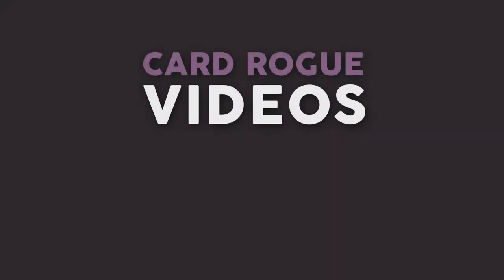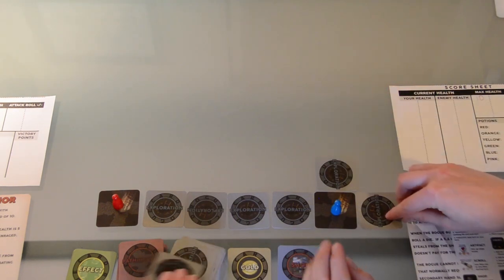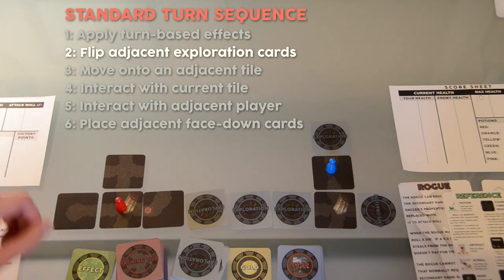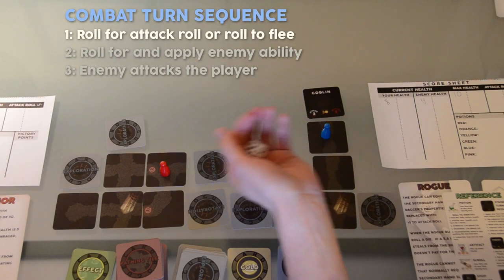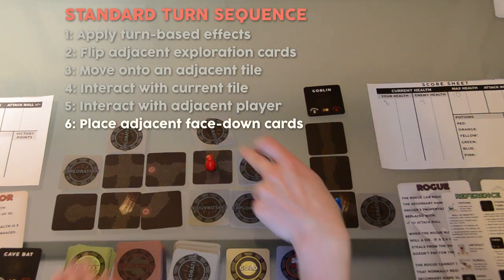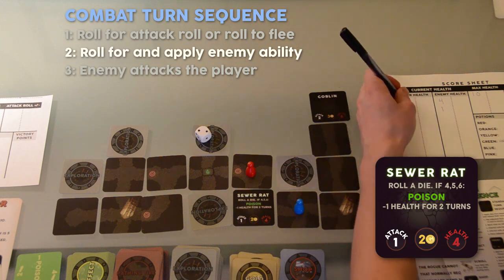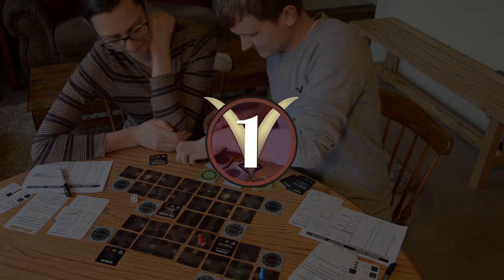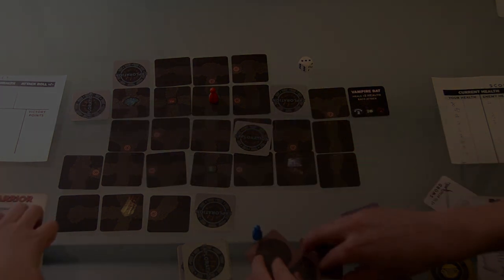How to play Card Rogue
A quick 10 minute tutorial about Card Rogue.

Special thanks to Robert Nelson at the University of Utah for help with the voice-over recording.